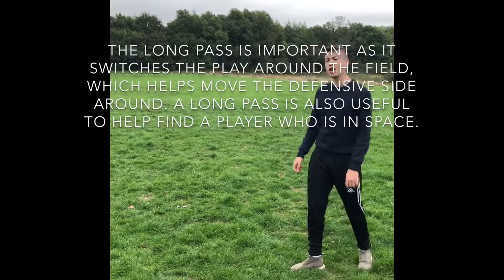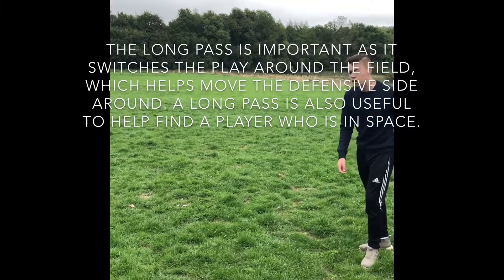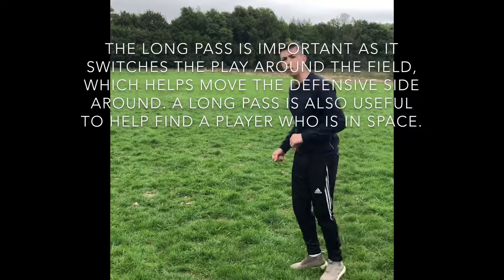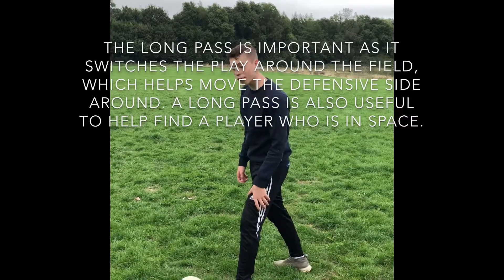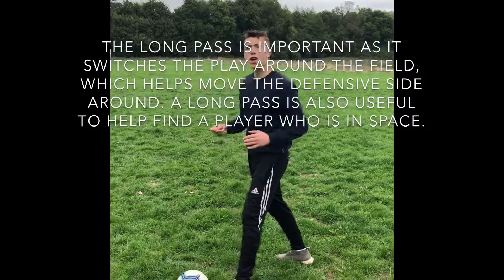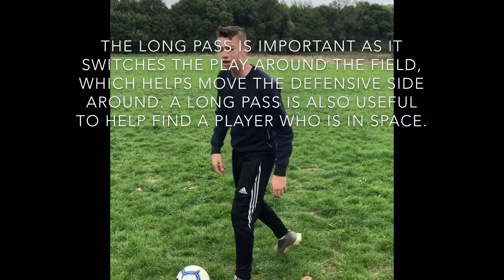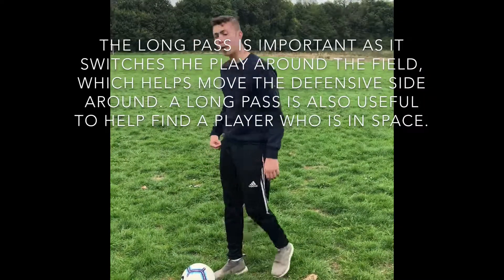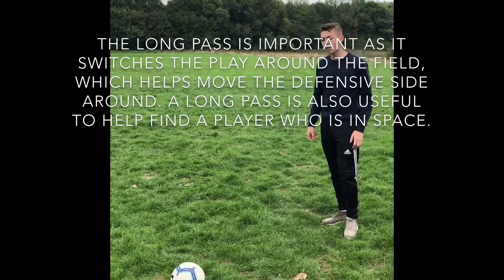Jamilee Hough Long Pass